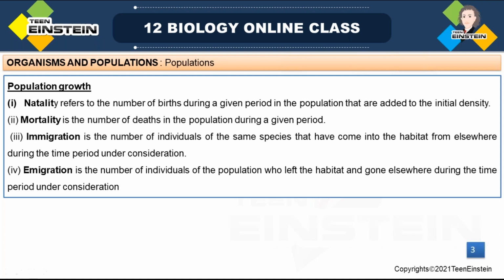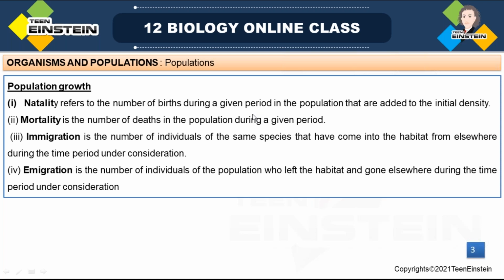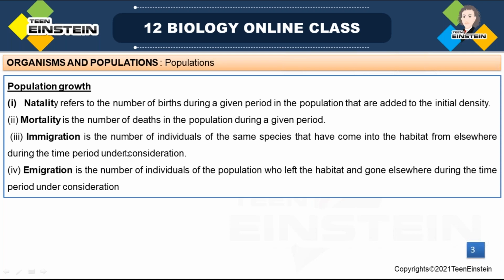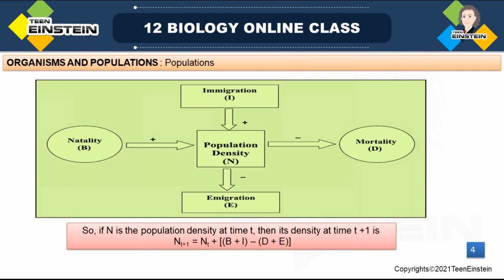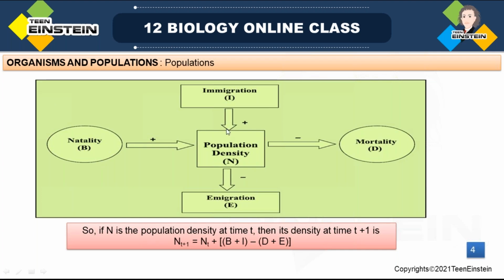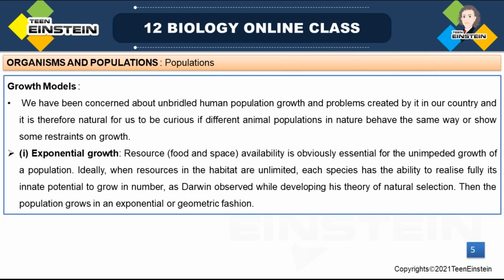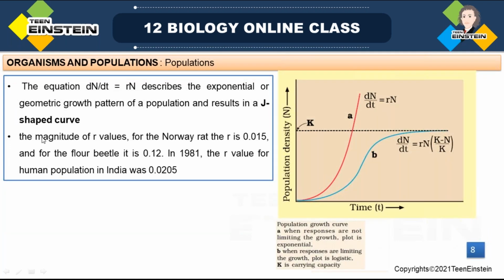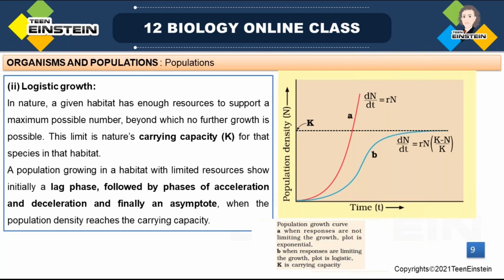TeenEinstein | Growth models | Population growth curve| Class12 | CBSE | NCERT| NEET | biology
introduction, Organism and its environment
key elements which is leading to variation in habitat(Temperature, water, light and soil)
organism's response to abiotic factors
How living organism cope with the situation
adaptations and examples
population attributes
population growth
growth models
population growth curve
population growth curve-Logistic growth
logistic growth
life history variation
population interactions
population interactions-types
class12 biology
cbse12 biology
ncert12 biology
neet biology
neet Ecosystem
neet Environmental Issues
neet Evolution
class12 Ecosystem
class12 Environmental Issues
class12 Evolution
ncert Ecosystem
ncert Environmental Issues
ncert Evolution
cbse Ecosystem
cbse Environmental Issues
cbse Evolution
stem tutoring
ap-biology